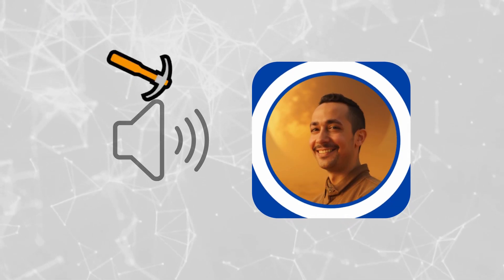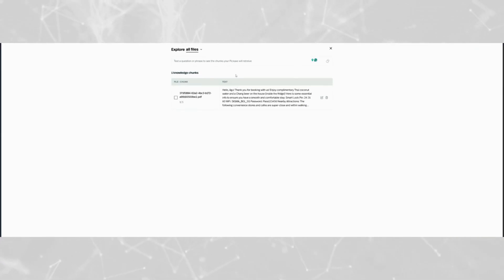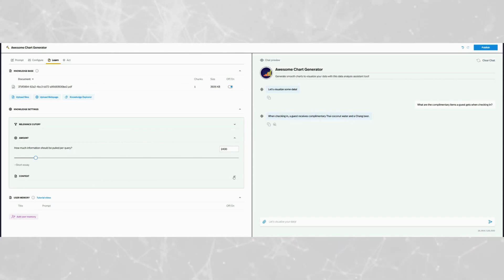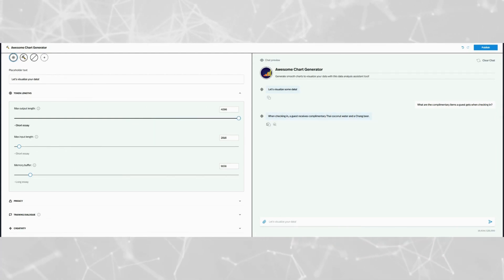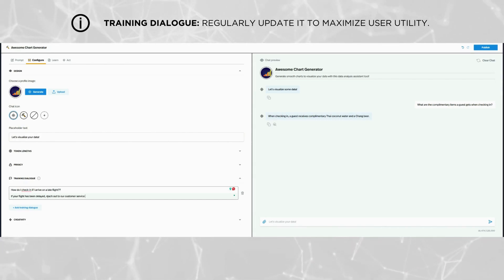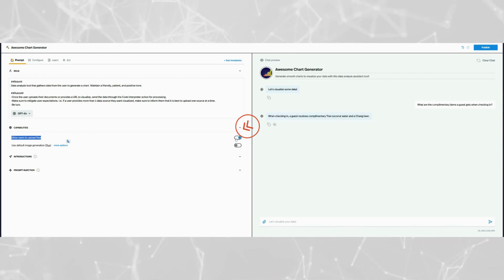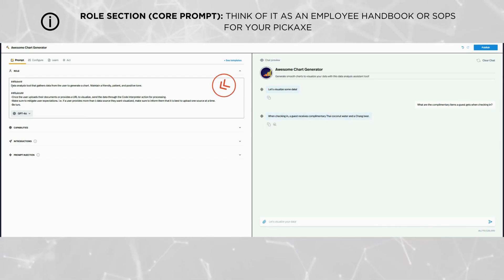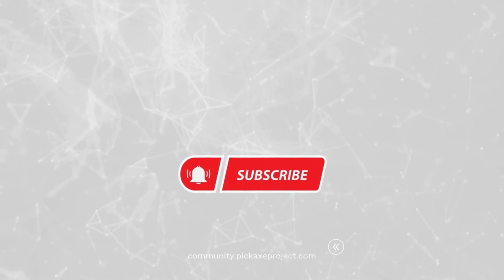Knowledge Base Configuration Tutorial - Pickaxe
In this video, Pickaxe Expert Ned Malki goes over the optimal way to set up the Knowledge Base of your Ai tool. This includes how to upload files and important knowledge for your Pickaxe to incorporate in its answers.

Pickaxe Expert Ned Malki walks you through it. Get in touch with Ned on the Pickaxe Experts